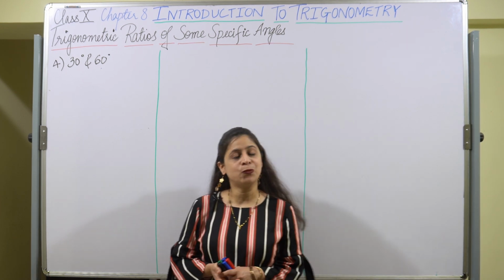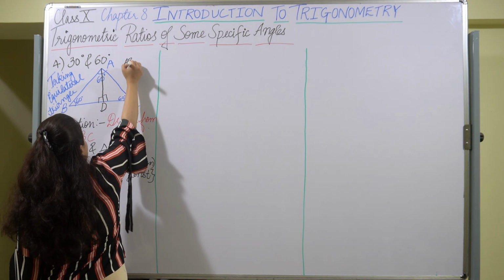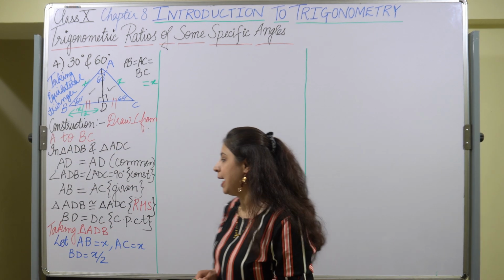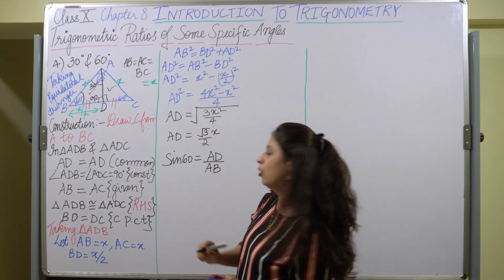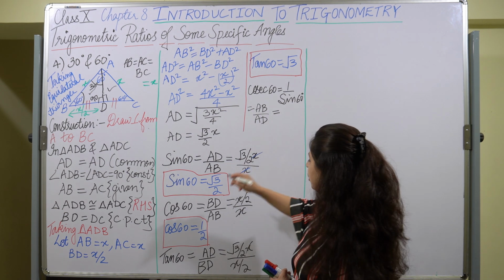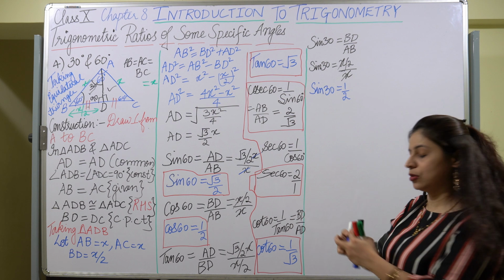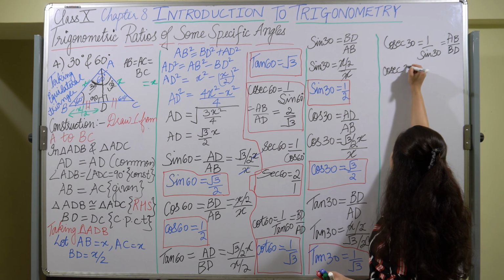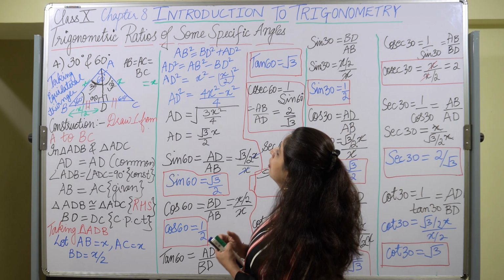Trigonometric Ratios of Some Specific Angles Part 4 - Class 10 - By Shruti Academy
In this video we are going to derive the values of Trigonometric Ratios of 30 & 60 degrees of chapter 8 Introduction to Trigonometry Mathematics of Class 10 CBSE (NCERT).